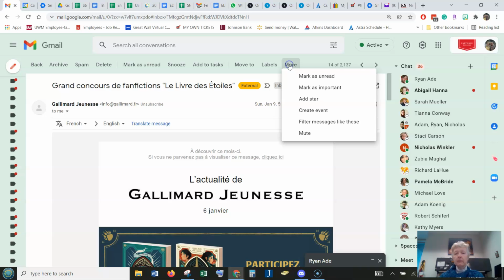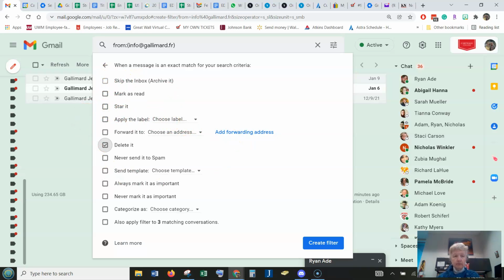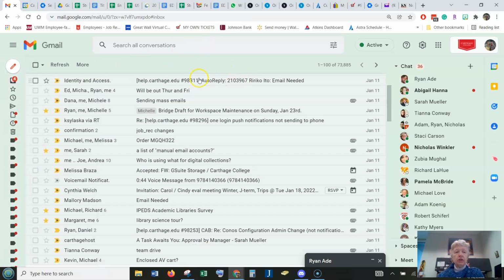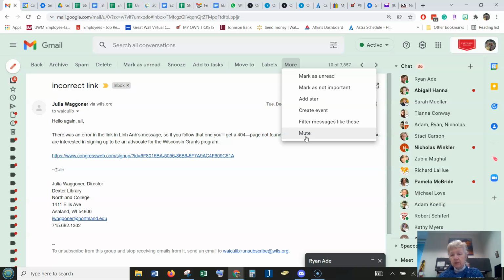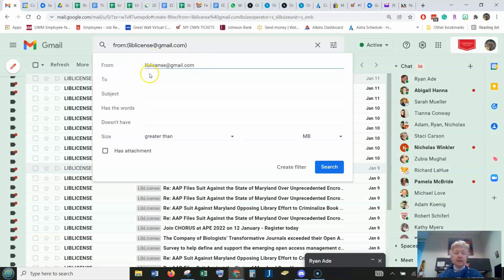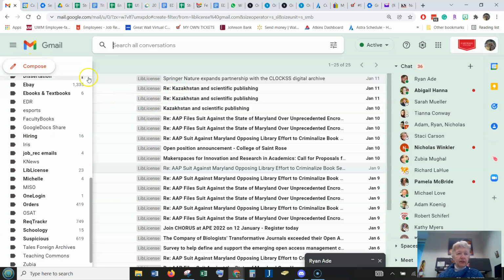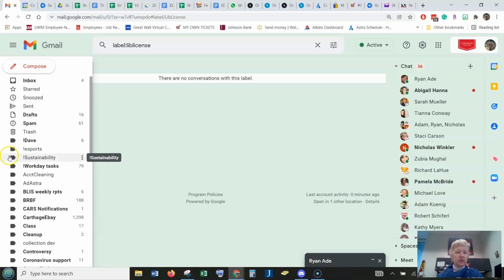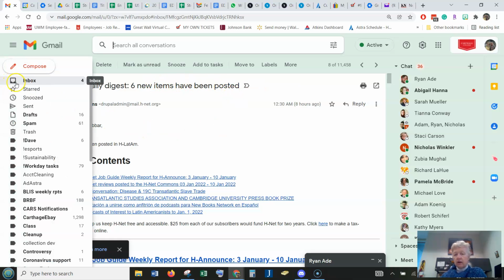Cleaning Gmail with Filters